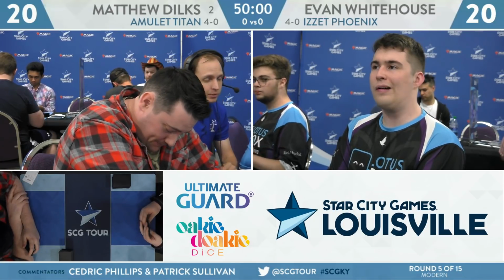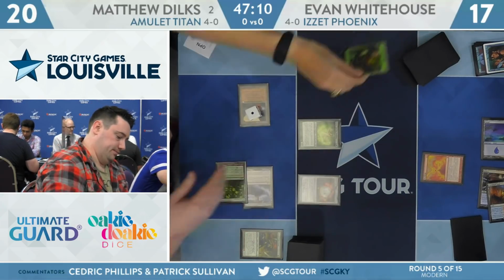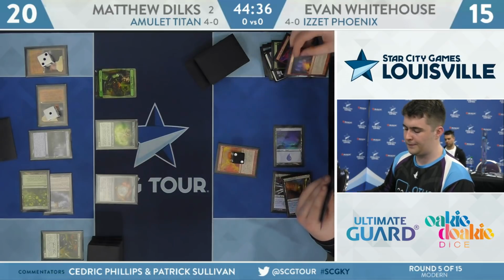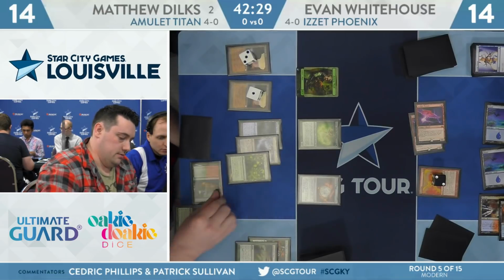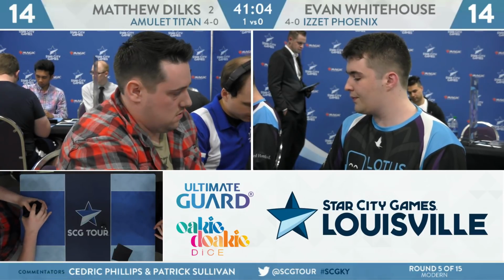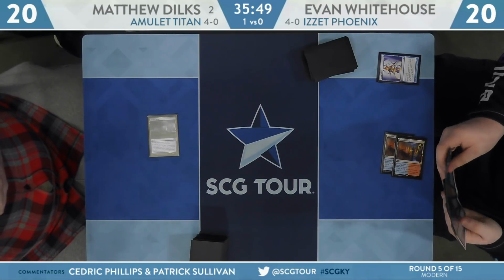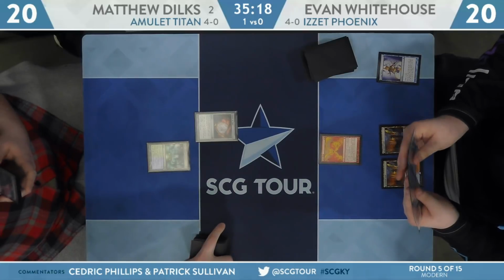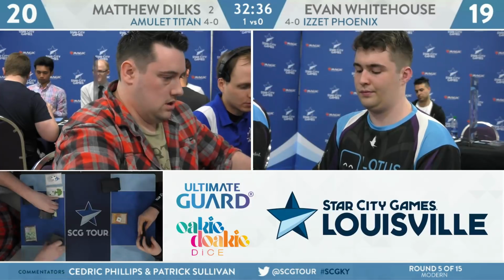SCGKY: Round 5 - Matthew Dilks vs Evan Whitehouse [Modern]